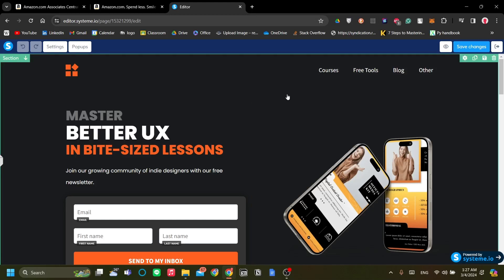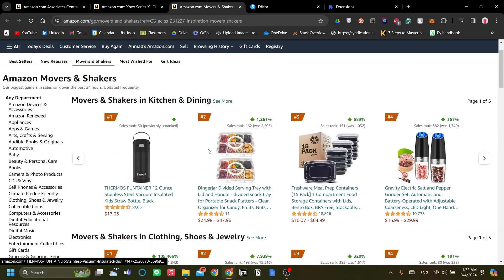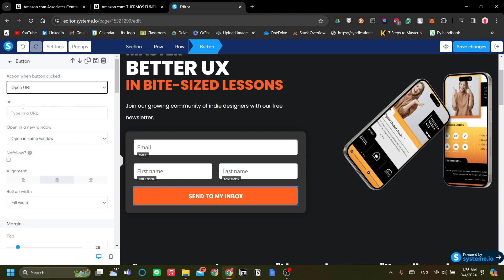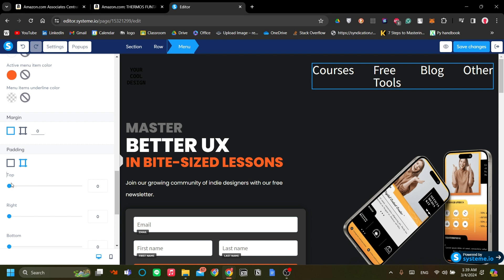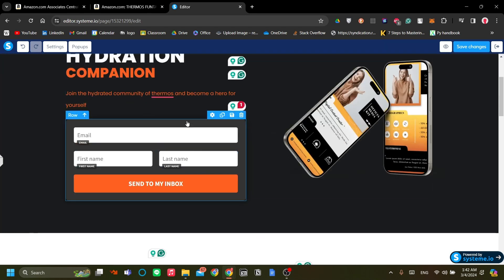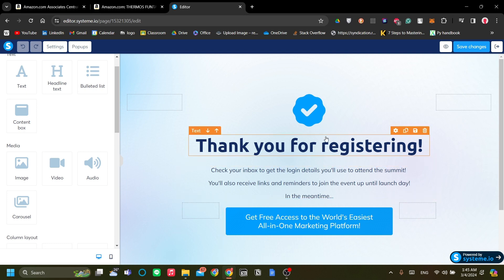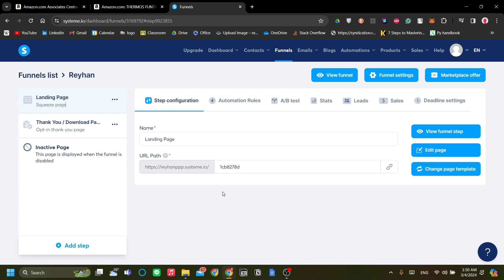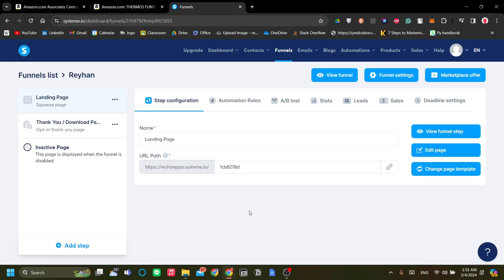How to Make Free Landing Page for Affiliate Marketing | Create Landing Page for Affiliate Marketing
How to Make Free Landing Page for Affiliate Marketing
If you are looking for a video about Create FREE Landing Page for Affiliate Marketing, here it is!